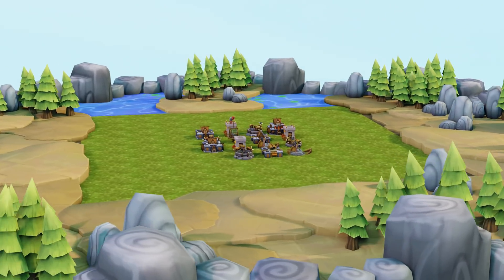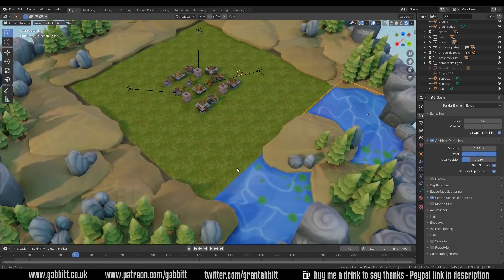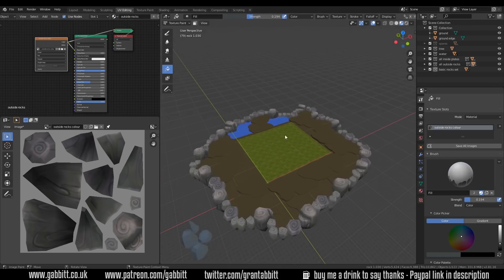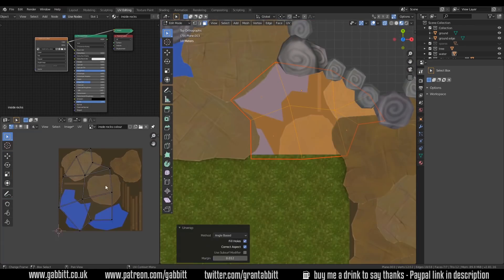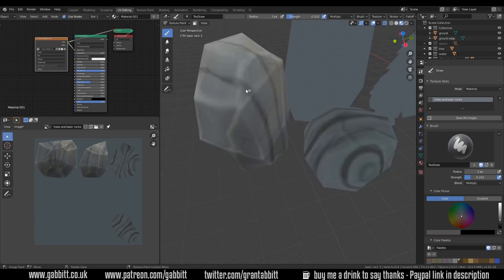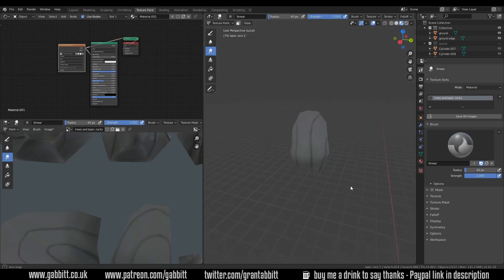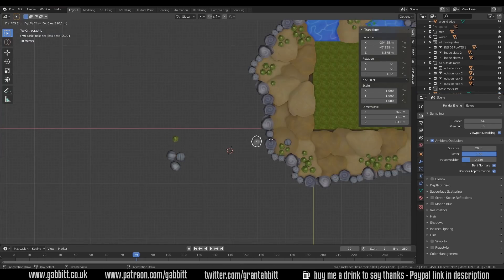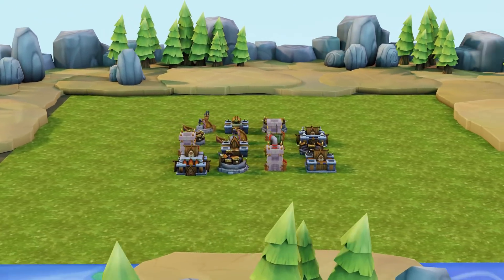Making Mobile Game Assets | The Environment | Atlas Empires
In this video I show you how I made the environment in the classic hand painted stylized way. Much like Clash of Clans or World of Warcraft.

*Cheapest + FAVOURITE:*
Veikk a15

Display Tablets
*My Favourite*
VEIKK VK1560

*Cheapest + FAVOURITE:*
Veikk a15

Display Tablets
*My Favourite*
VEIKK VK1560